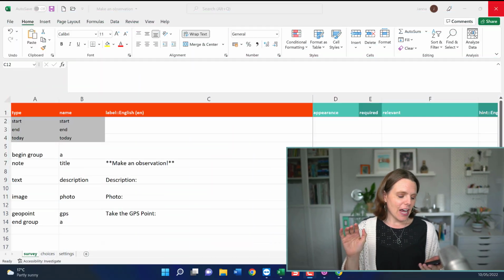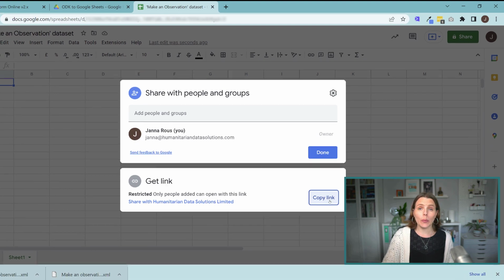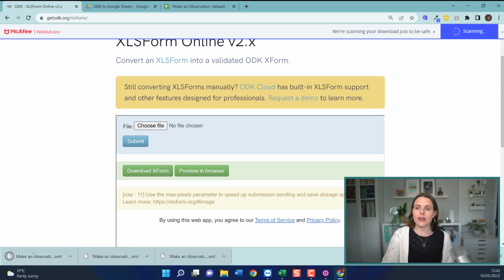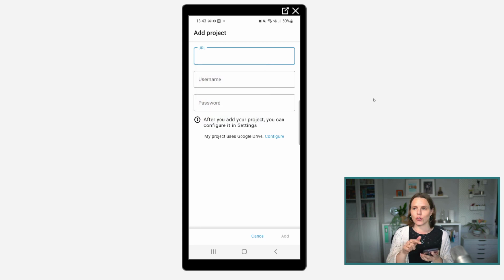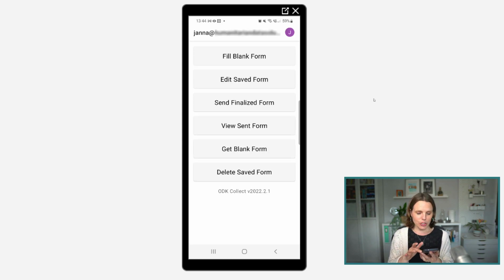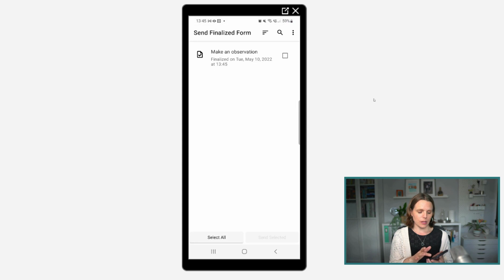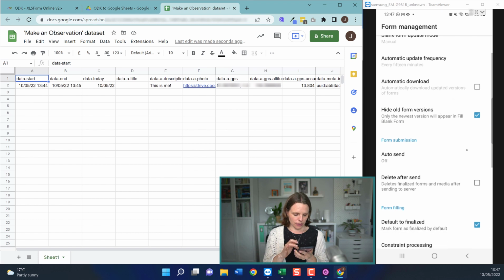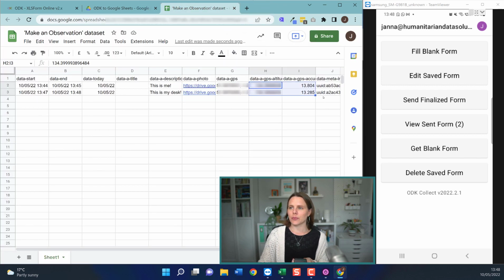Link ODK Collect Directly to Google Sheets in Google Drive [NO LONGER SUPPORTED]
This video will show you how to EASILY use XLSForm to get the ODK app connected DIRECTLY to your Google Drive!

✅Have any questions about data collection, data analysis, or using KoboToolbox, get in touch with us ►